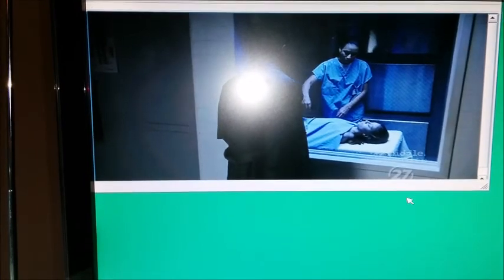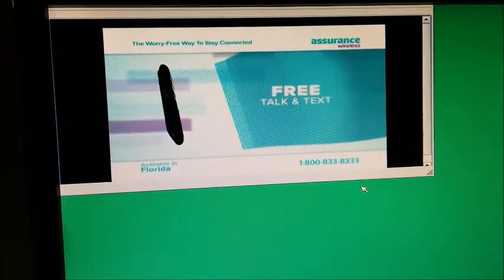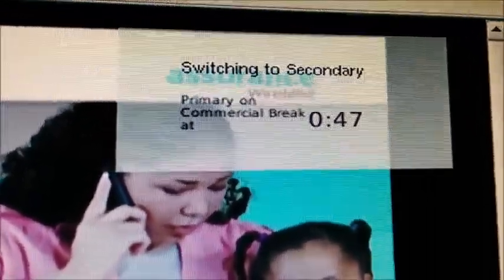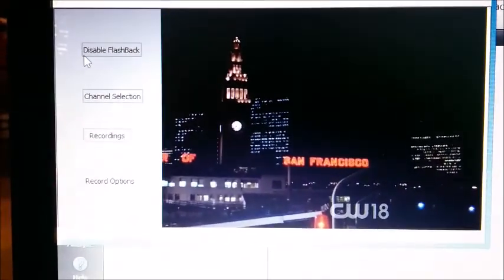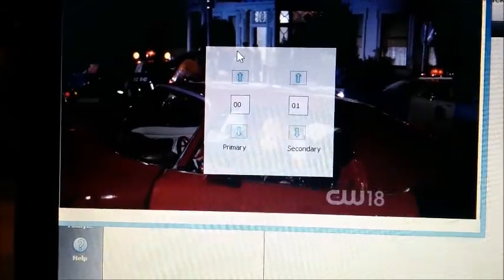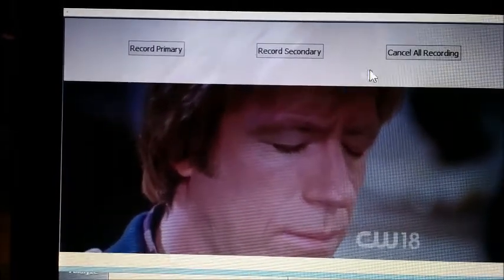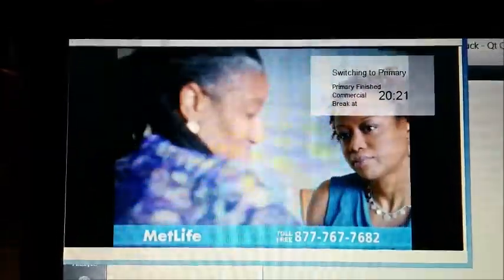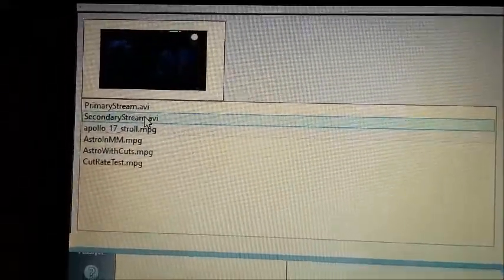FlashBackDemo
Brief Demonstration of FlashBack's software. Created by the University of Central Florida College of Engineering and Computer Science's Group 22.